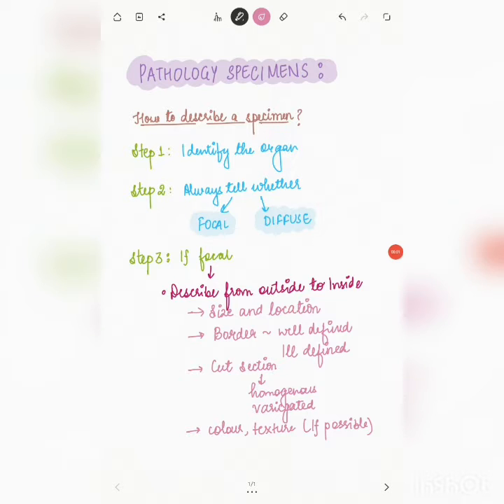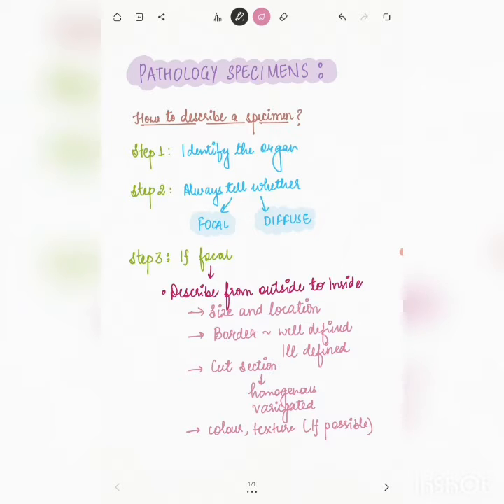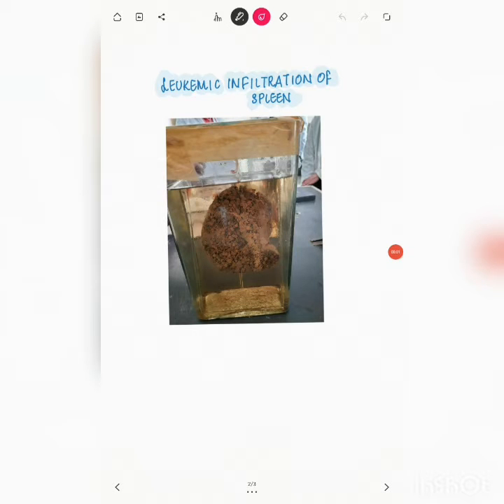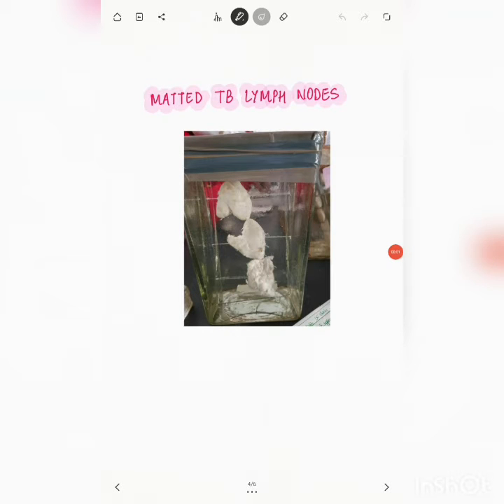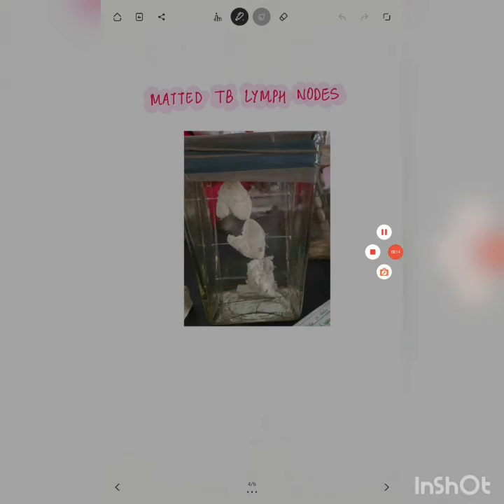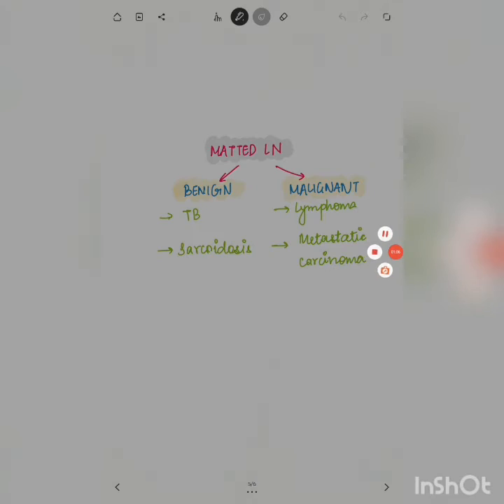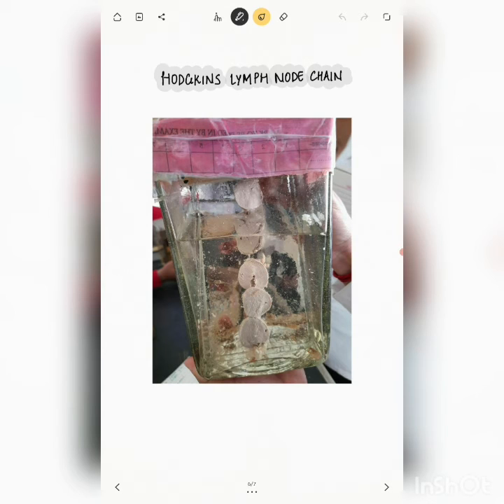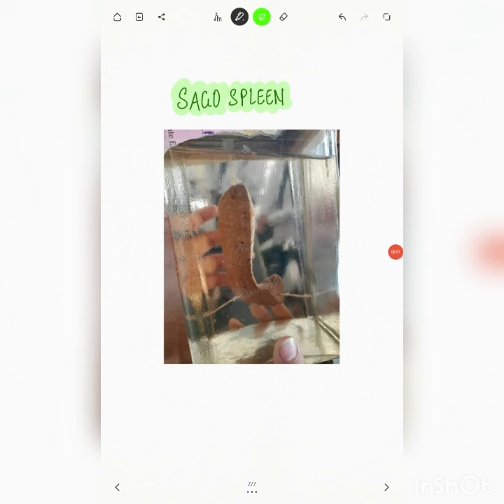General pathology specimens/ How to describe a pathology specimen?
Gajra raja medical college